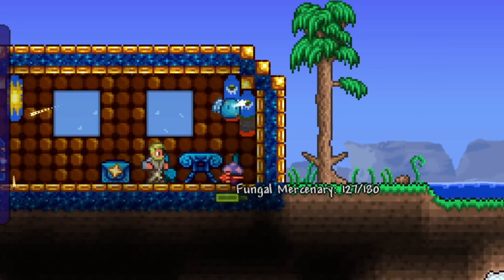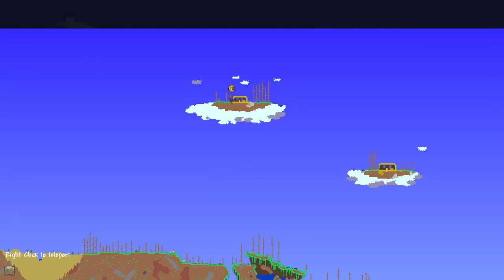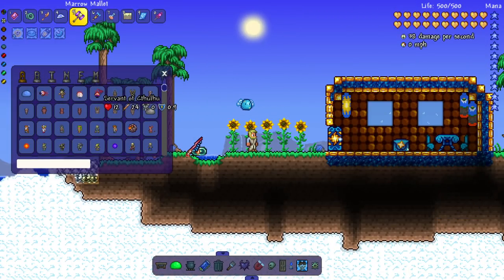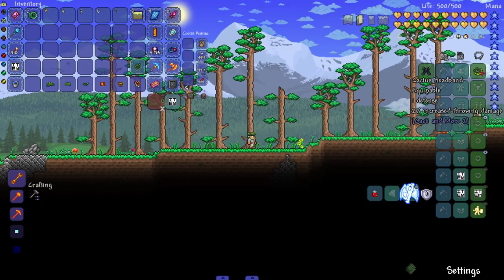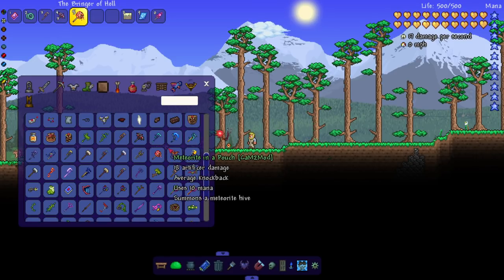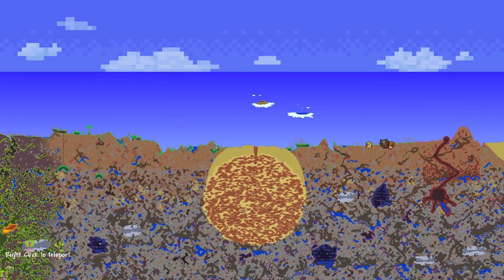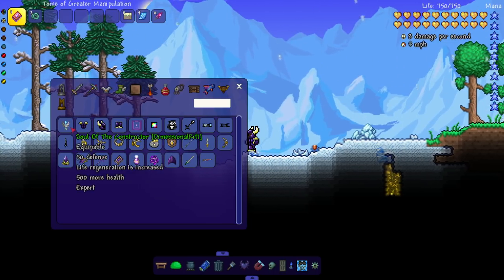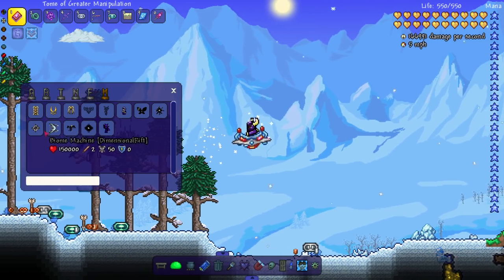trying to find the NEXT BIG TERRARIA MOD...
continue our adventure in trying to find more amazing, underrated Terraria mods!

Mods in this episode:
Azure Skies
Cacti and More 2
Dimensional Rift

0:00 Intro
1:32 Azure Skies
6:17 Cacti and More 2
13:58 Dimensional Rift
18:08 Mod Ratings